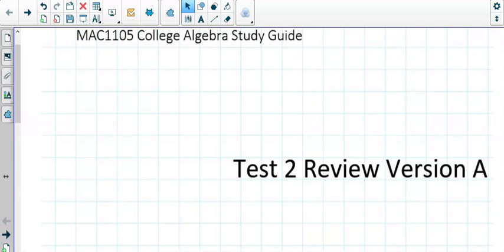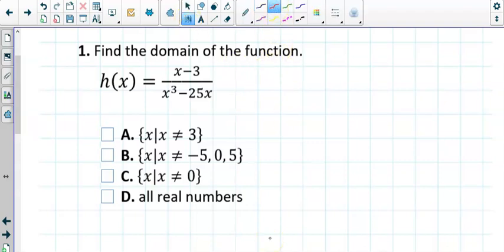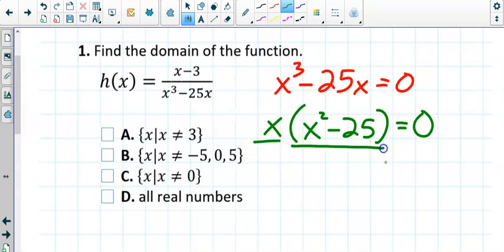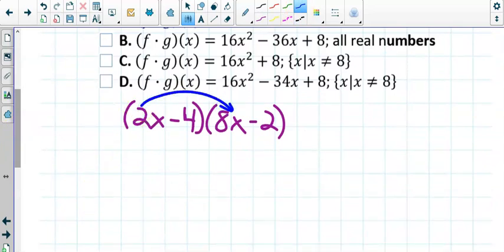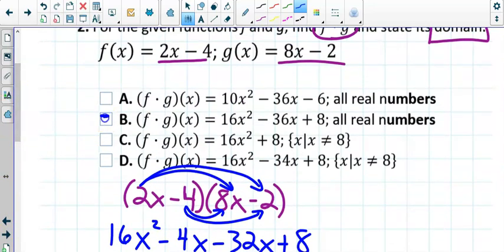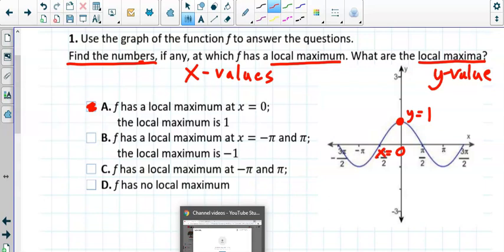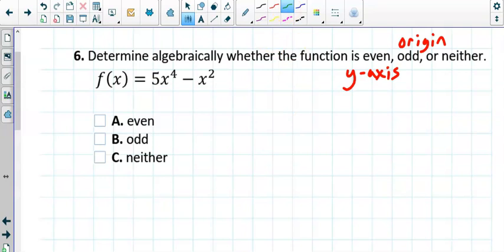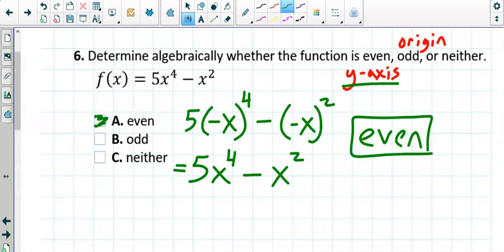MAC1105 Test 2 Review Session Version A - The Plaza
This 10 question is a study guide helping Poinciana students prepare for Test 2.
MAC1105
Test 2 Review Version A
Facilitated by Prof. Brandon Armstrong